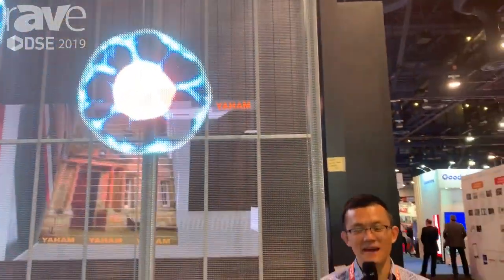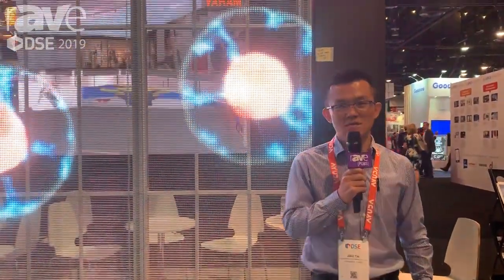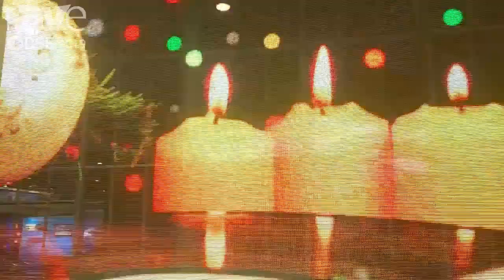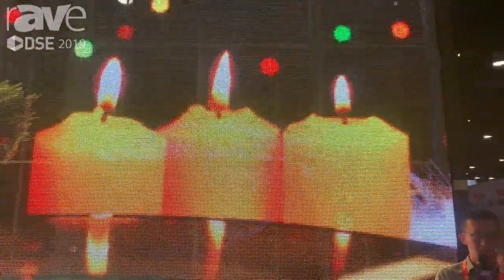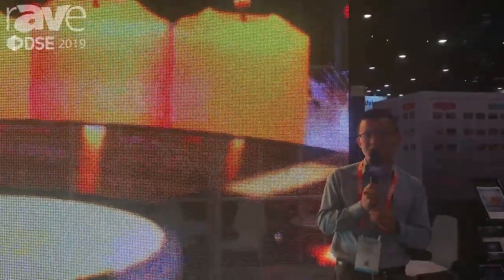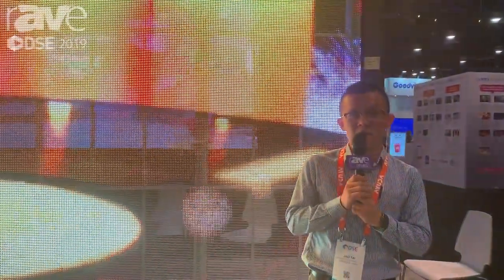DSE 2019: Yaham Features Its C1 Transparent Display